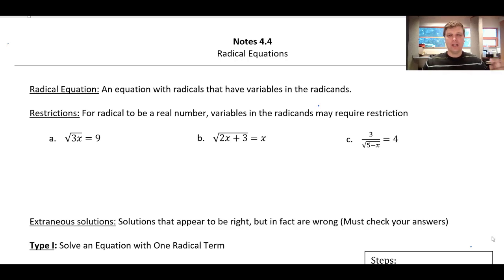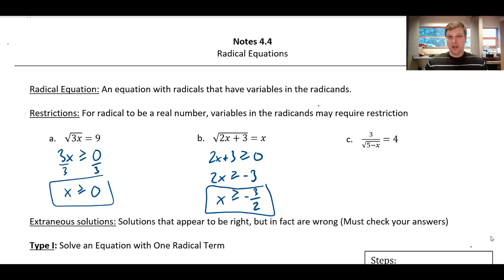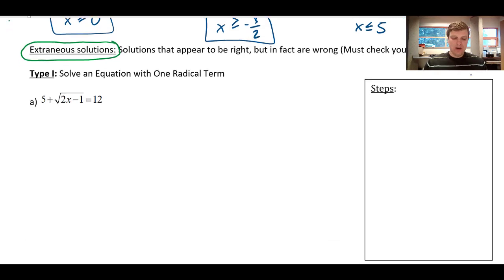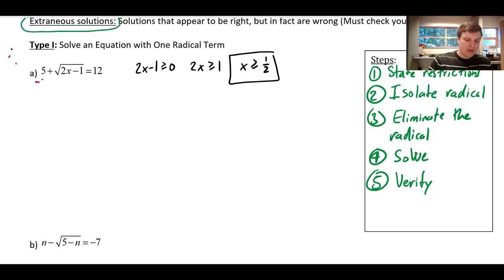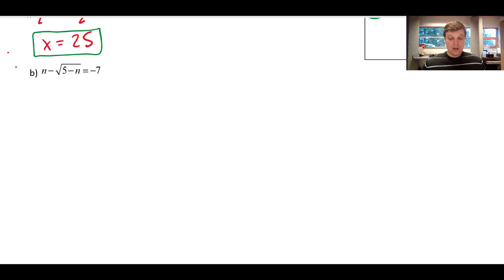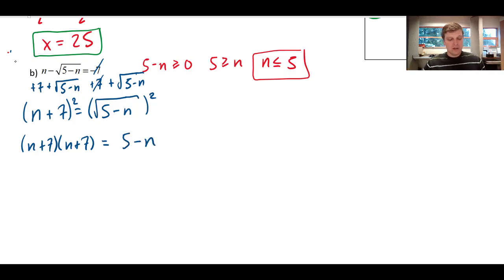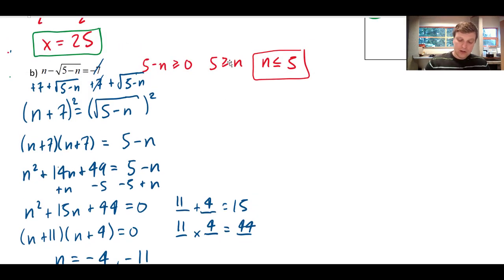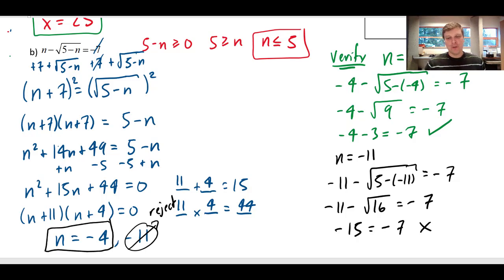Math 11 - 4.4 - Radical Equations